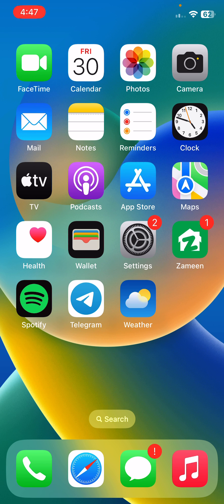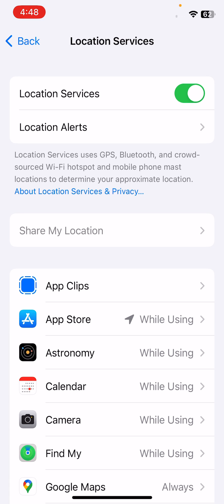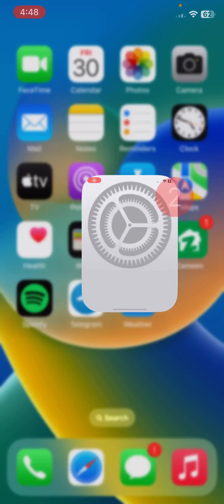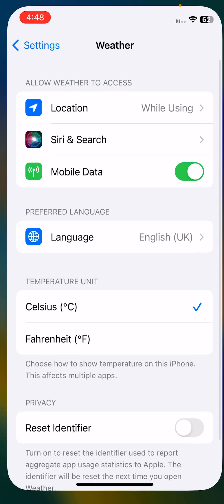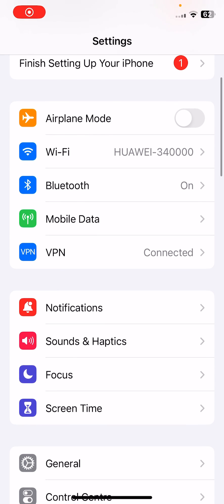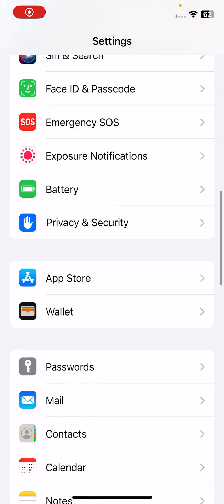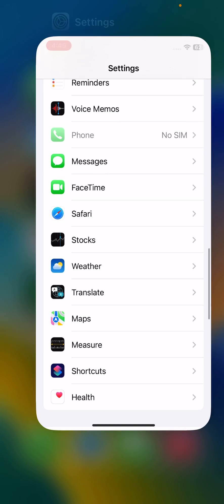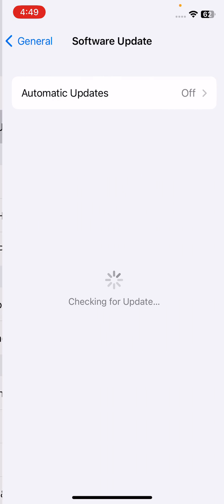How To Fix Weather App Showing Wrong Temperature On iPhone or iPad